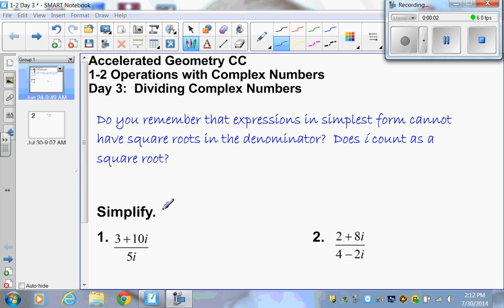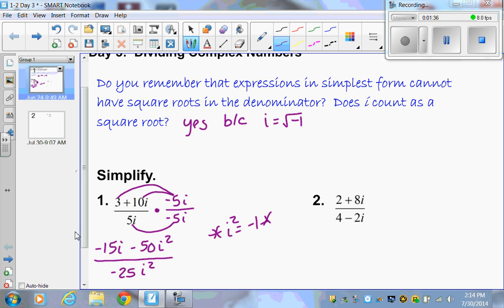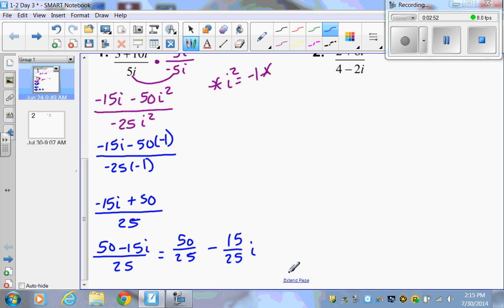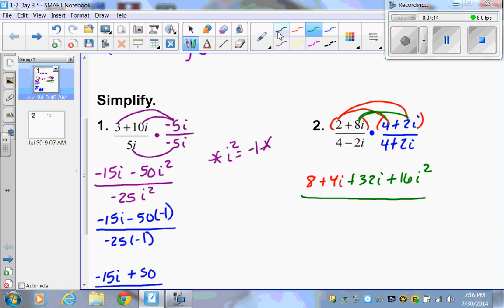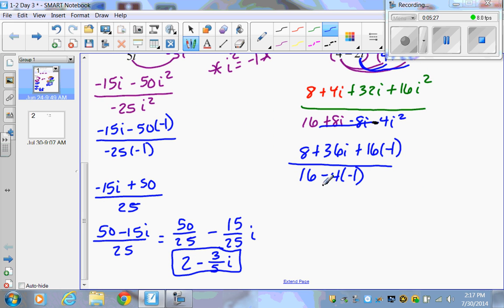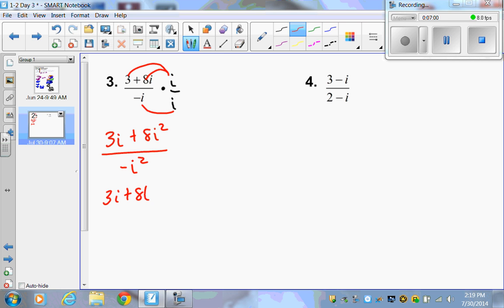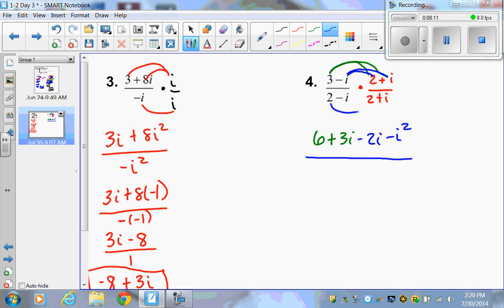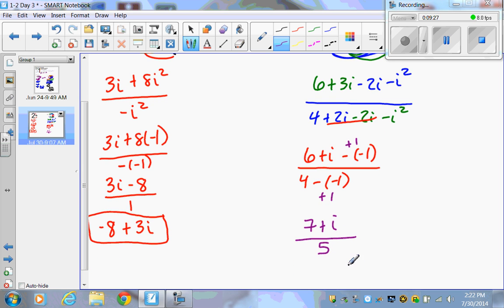1-2 Day 3 Dividing Complex Numbers